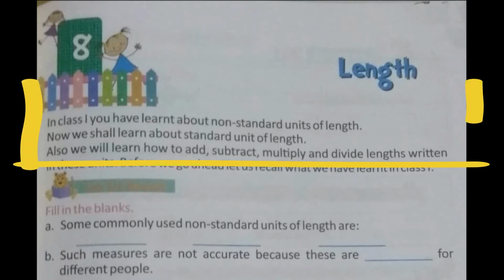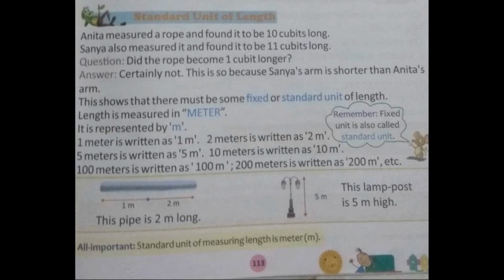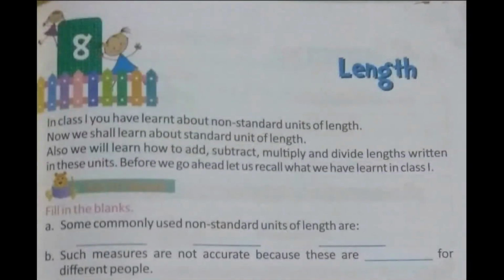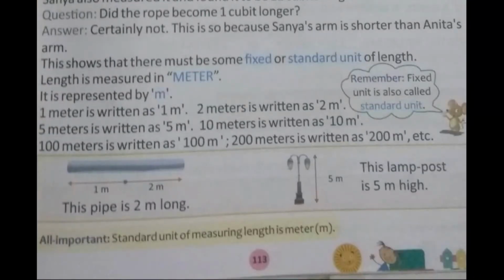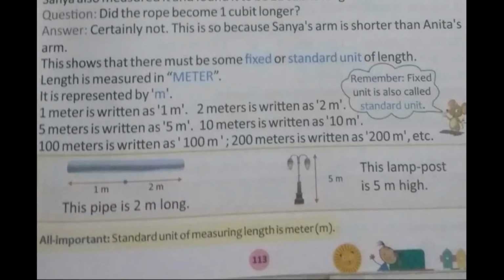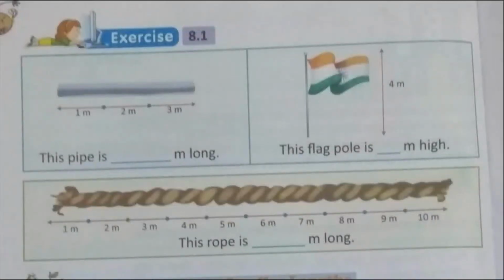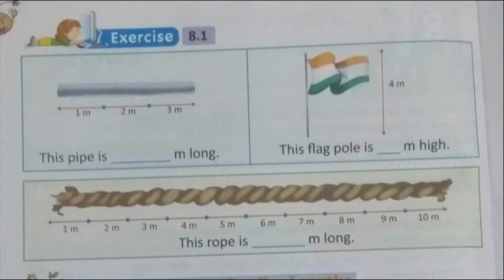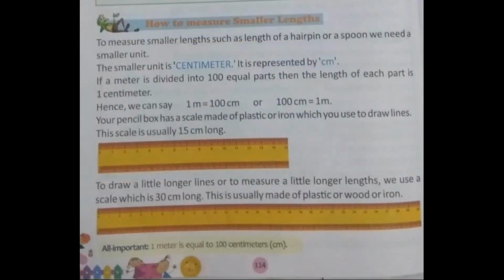Maths Unit 8 LENGTH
Maths Unit 8 LENGTH ,measurement , SI unit , conversion   by Akanksha Madam